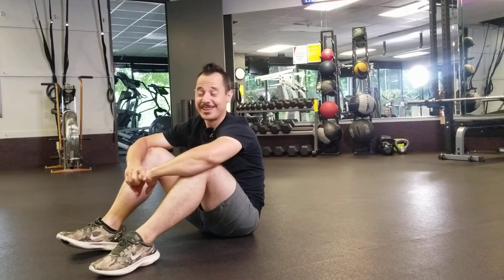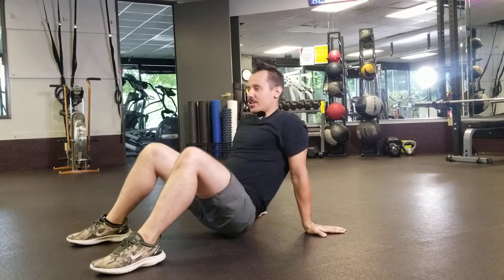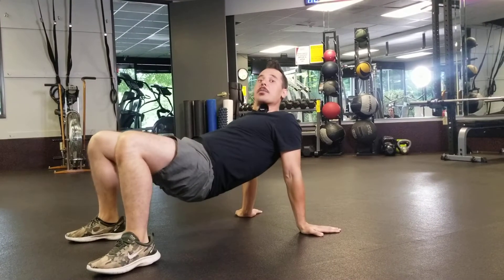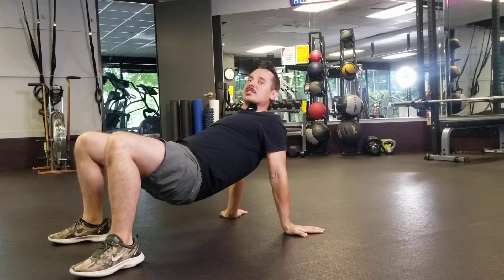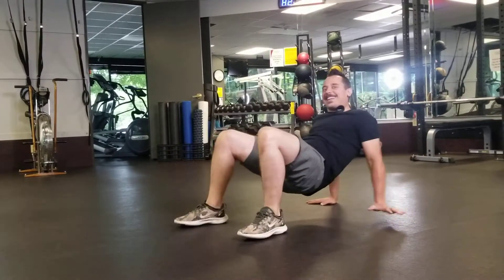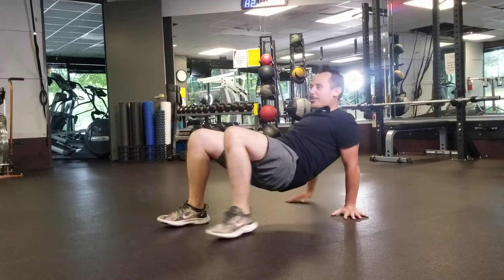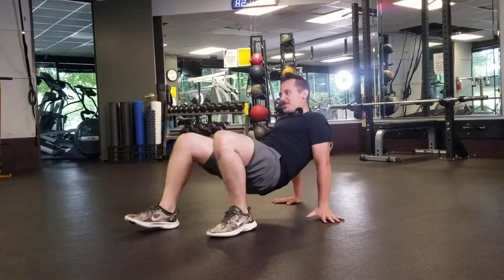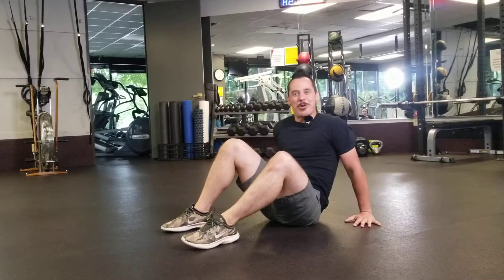Crab Walk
Begin the crab walk from a supine tabletop position, support yourself with both hands and feet.

Lift your glutes off the ground.

Proceed to crab walk forward, as you let one foot lead following with your opposite hand.

Continue to alternate sides in this movement pattern for desired distance or length of time.

Do not allow yourself to rest your butt on the ground until you have finished the set.